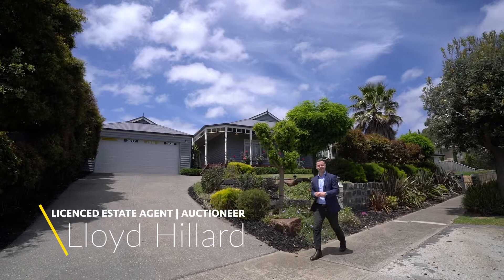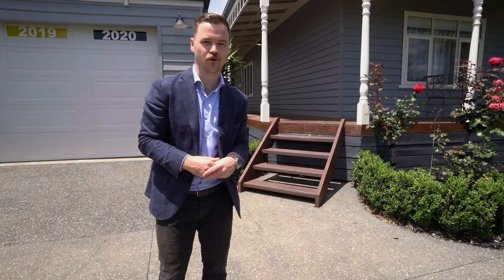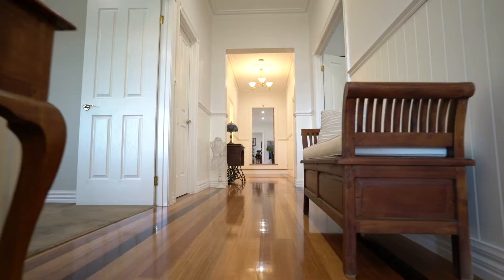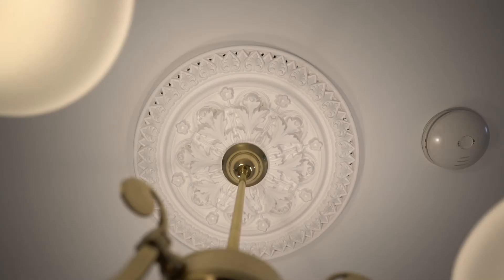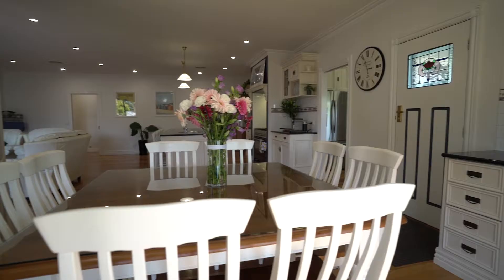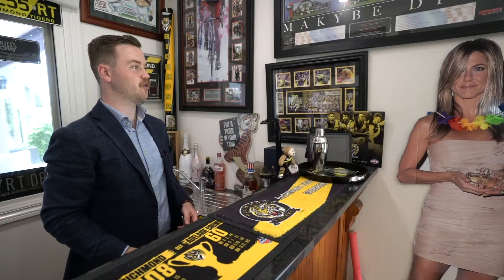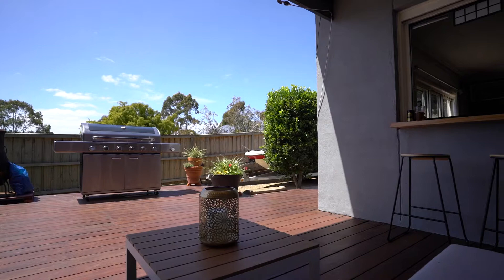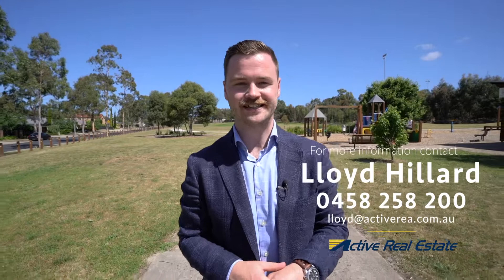3 Guava Court, Langwarrin - Luxury Entertainer with Federation-Inspired Elegance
Luxuriously enhanced for contemporary family living, this 5-bedroom, 3-bathroom Federation-inspired home seamlessly connects formal, family and alfresco spaces for the ultimate in indoor-outdoor enjoyment. Offering space in abundance and a floor plan for even the most versatile lifestyle, this spectacular home also offers 2 x studies with built-in robes, providing plenty of room for the family to grow.

Set upon a beautifully landscaped allotment of 1,067m² (approx) at the rear of Pindara Estate, the home exudes tranquillity with privacy from all angles and still outlook over Green Wedge Reserve. Hardwood timber floors and 9-10ft ceilings add layers of distinctive class to the light-filled floorplan, where dado railing and decorative ceilings hint at a beautiful bygone era, enhanced by a rose-lined verandah and leadlight front doors.

Optimal privacy is noted in the master suite, enjoying a luxe dual-vanity ensuite and his and her walk-in robes, zoned away from the entertaining areas and kids wing along with a formal lounge. Here, the dual study/office promotes a lifestyle of quiet ease in a time where it's most needed, with a bathroom opposite for convenience.

A sensational chef's kitchen enhances superior open-plan living and dining areas with striking granite benchtops, butlers pantry, dual sinks and a double oven (600mm & 300mm) with interchangeable grill & deep fryer. Sliding doors extend out in the summer to a brilliant Merbau deck leading to gorgeous garden hideaway's, while two recreation rooms with built-in wet bar and servery to the alfresco, promote endless enjoyment year-round.

Features include built-in robes to all junior bedrooms, an abundance of storage, 2 x ducted reverse-cycle heating and cooling systems, water storage, ducted vacuum, garden shed and a double remote garage with 3 phase power, sink and drive-through access to off-street parking for the boat, caravan or trailer. An indulgent family